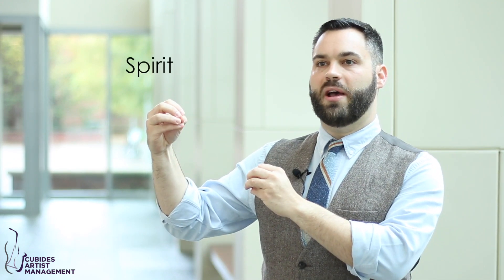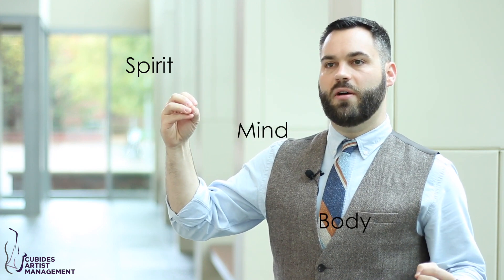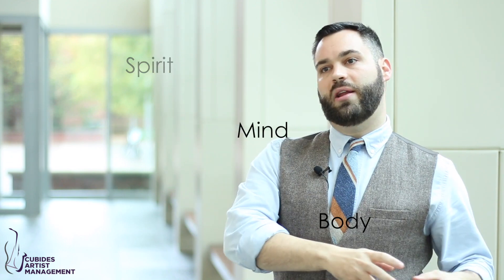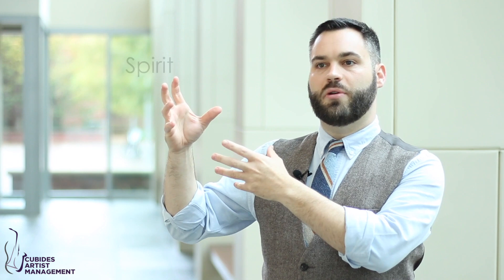Preparing a piece of music holistically: BODY, MIND, and SPIRIT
In this video I describe how I use the BODY MIND SPIRIT Method to prepare a piece of music holistically - with your BODY, your MIND, and your SPIRIT.  I hope you find it helpful.

Video Credit: Karen Cubides Agency